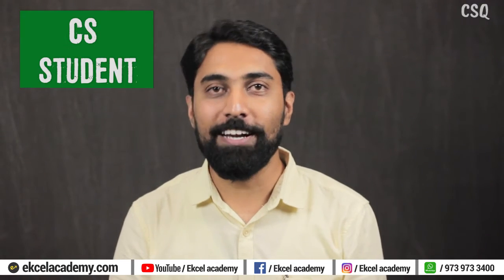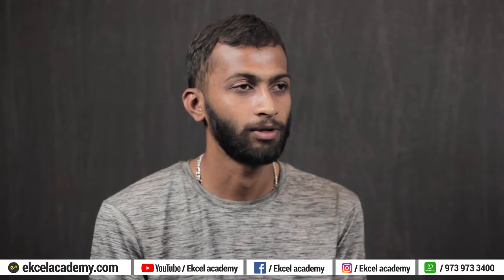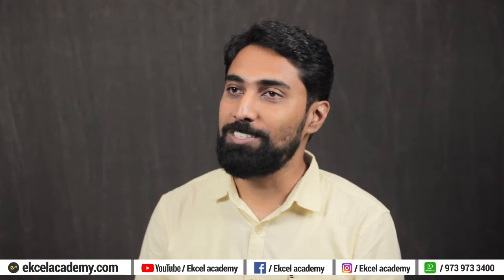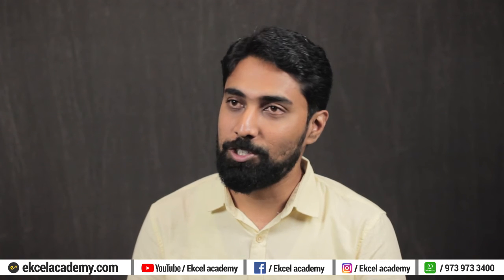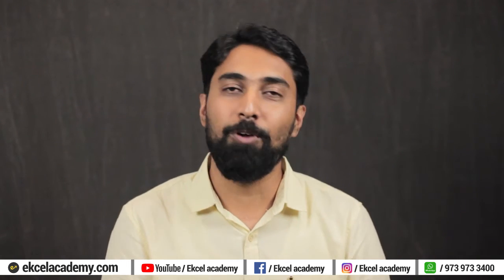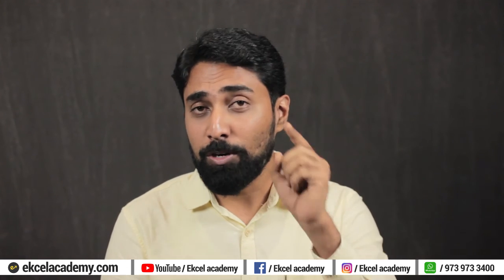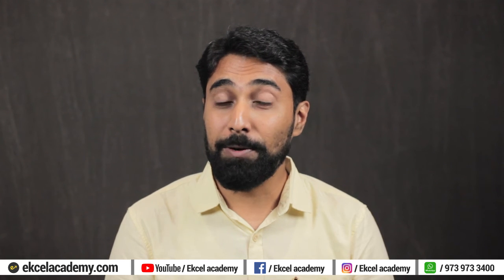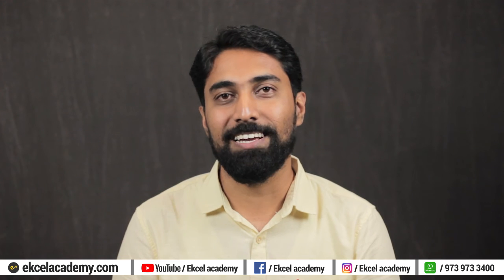CS Student Questions: Episode 14 - Basic Things CS Students Should Know ! CS Executive